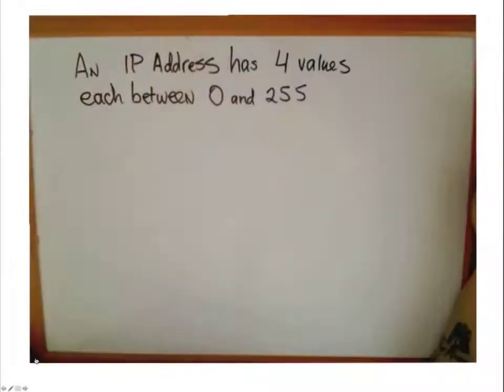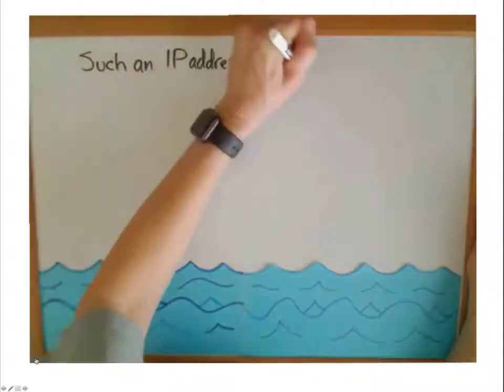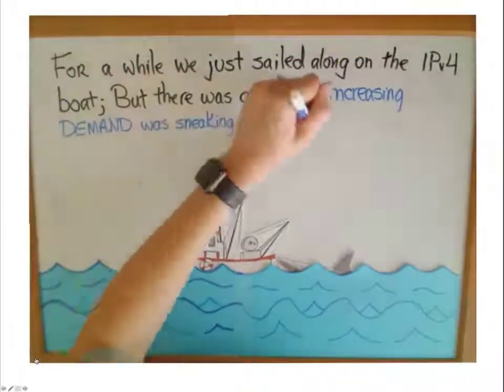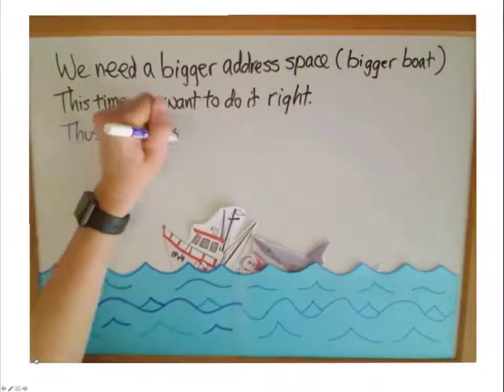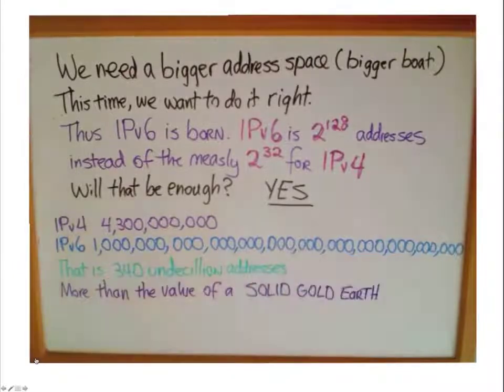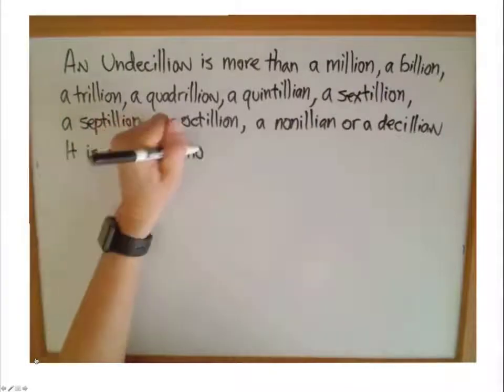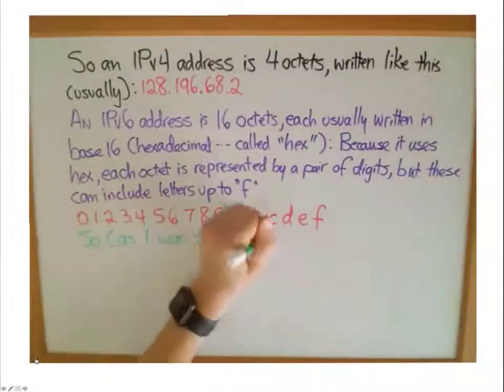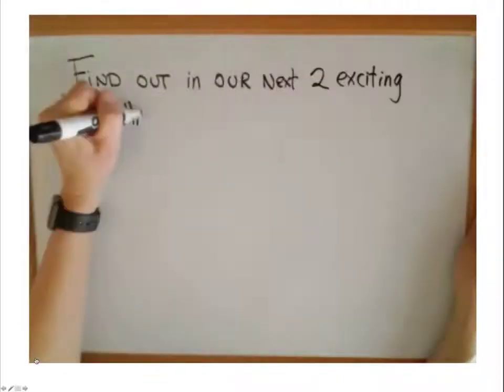Networking3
animated whiteboard video: Explains IPV4 and IPV6 using an analogy to a sinking boat.